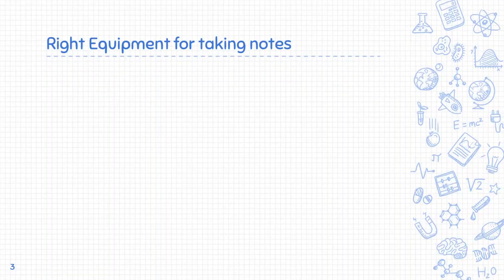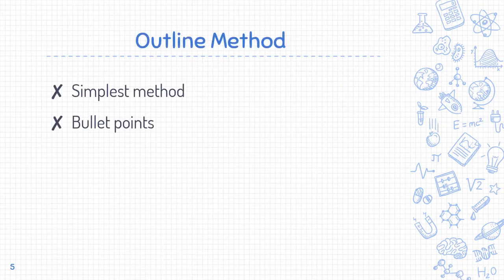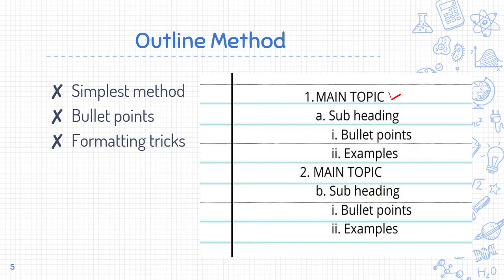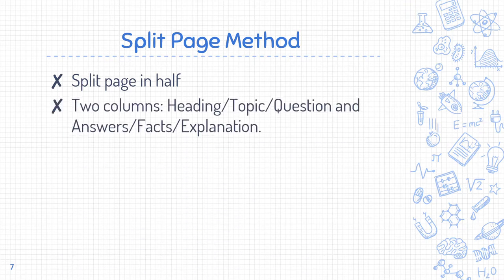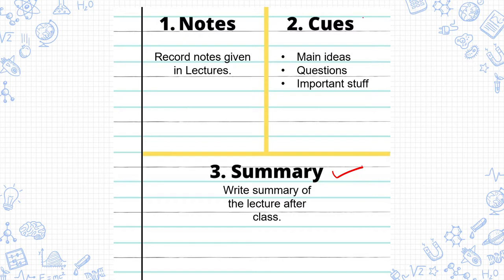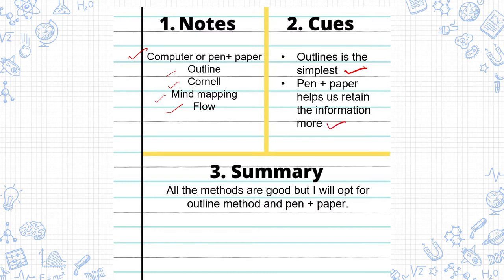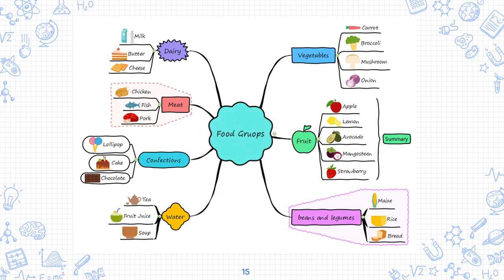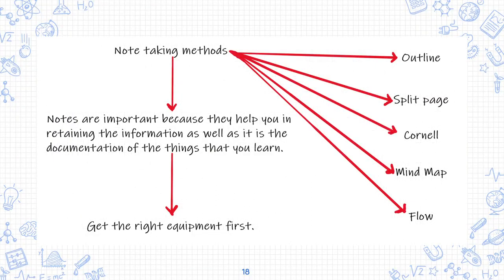How to Take Notes? | Let's learn some notetaking taking skills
Support my effort by buying me a coffee In this video we are talking about "How to take notes?". We are talking five different methods of note taking, including flow method, outline method, Cornell method, split page method, and mind mapping method.

FAQ:
1. Where are you from?
I am from Pakistan.
2. What is your profession?